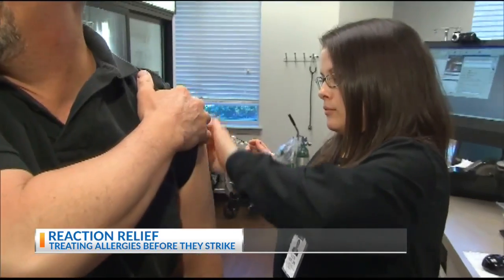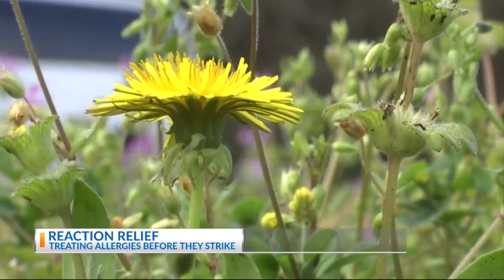Reaction Relief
News 2 Today